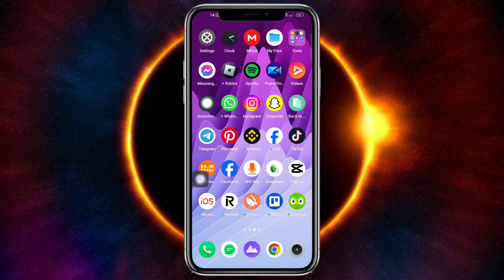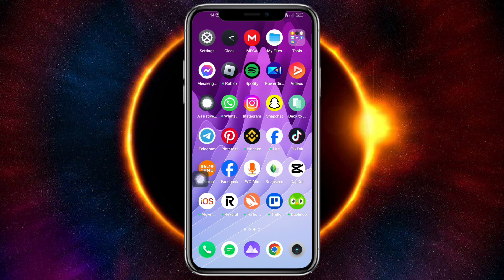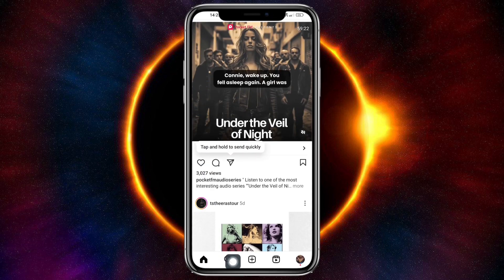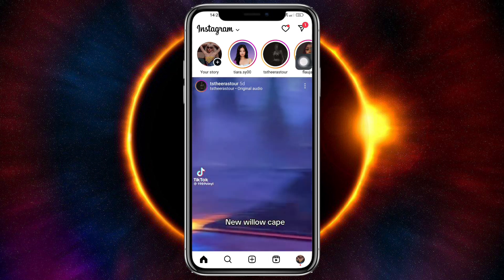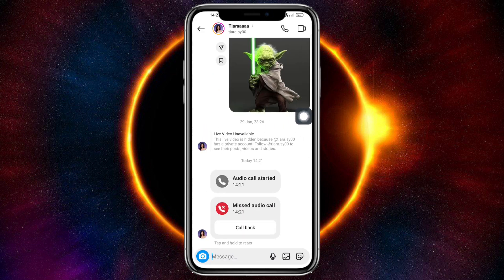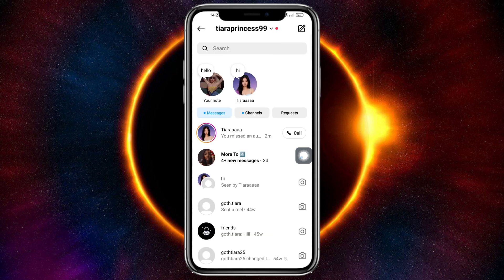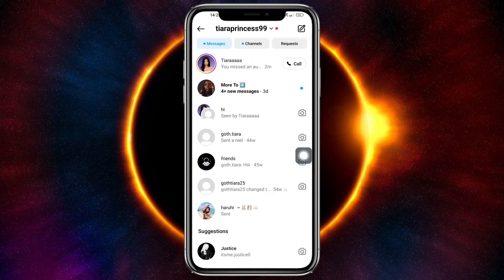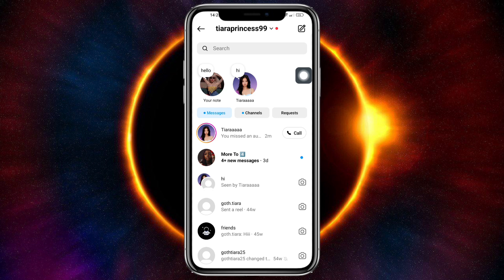How To See Call History In Instagram (For Beginners)